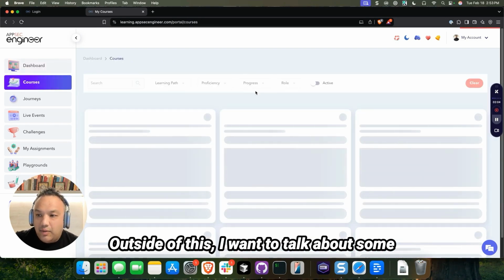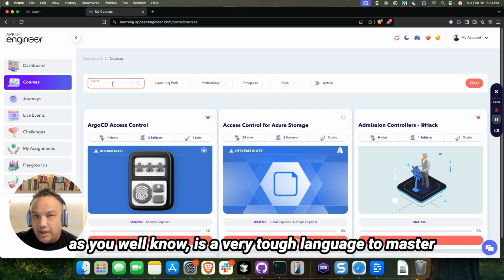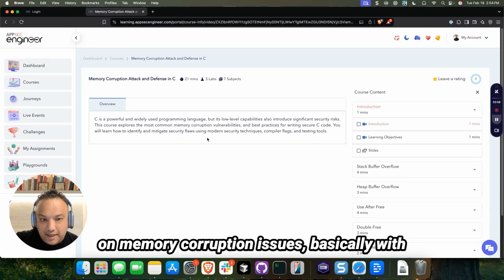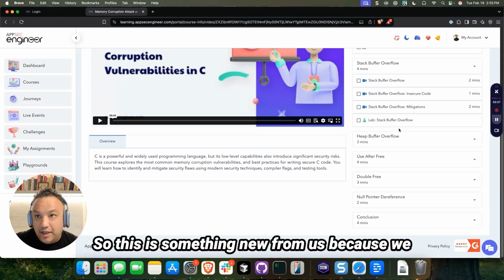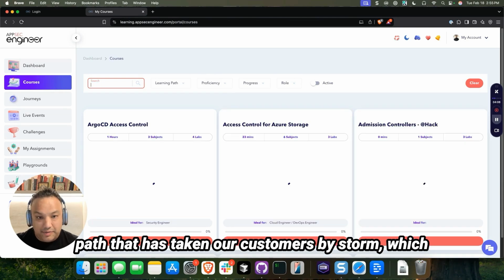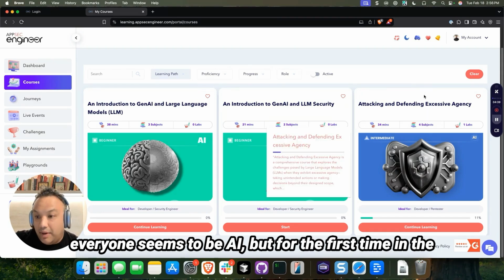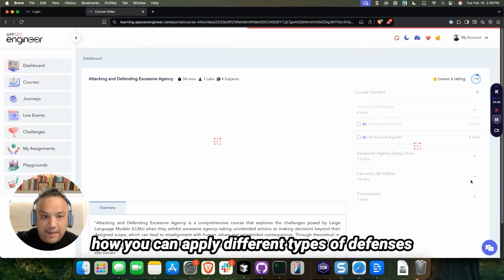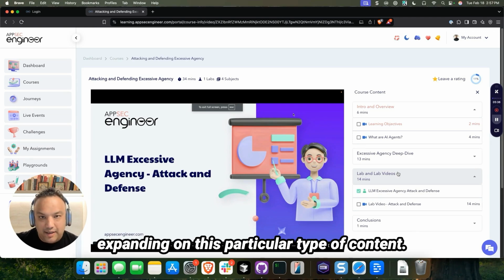New Courses Incoming! C/C++, Gen AI & LLM Security and More | AppSecEngineer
In 2025, AppSecEngineer is getting a bunch of new courses and content! Look forward to secure coding courses in C, C++, Gen AI and LLM, and more!